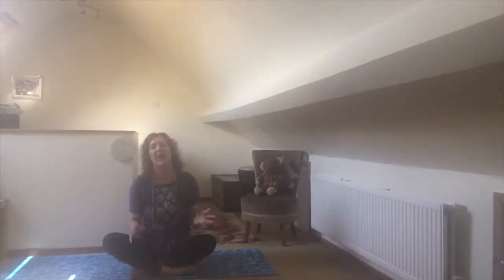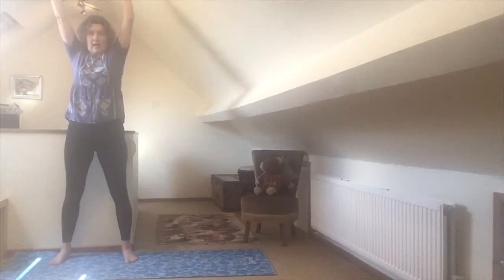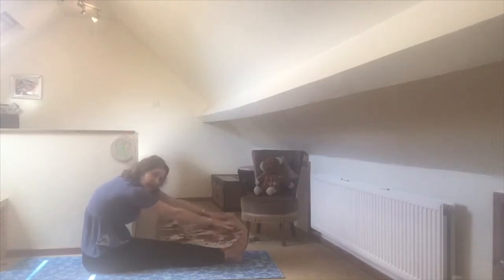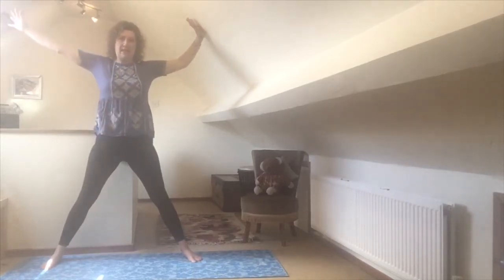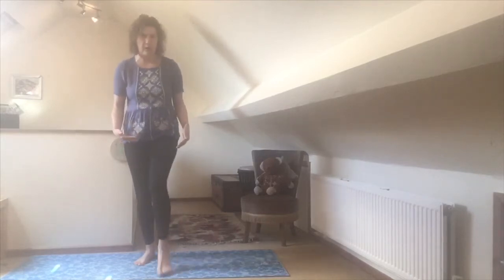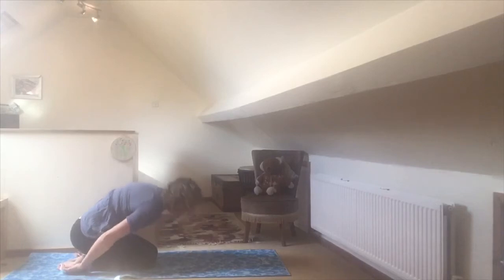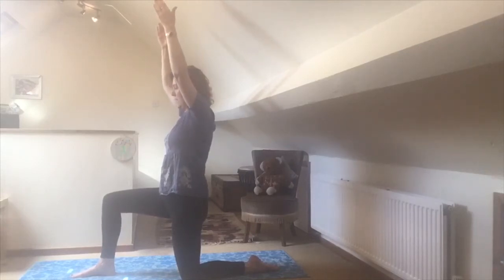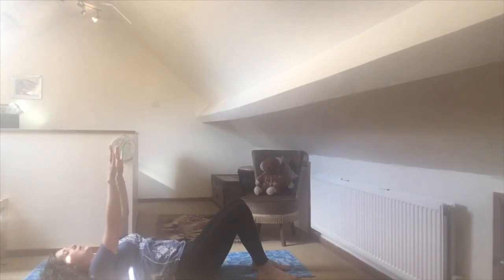yoga for children: Exploring a Castle- YoMi Tree Yoga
A castle themed yoga session for children. Using real yoga poses, explained so they can be done correctly, but for children, we don’t worry that poses are correct, only that they are safe. There are songs, breathing activities, mindfulness and relaxation too.
Learn a castle battlements  breath, build the parts of the castle with yoga poses, be people and animals who would have lived in the castle and do a dragon breath.